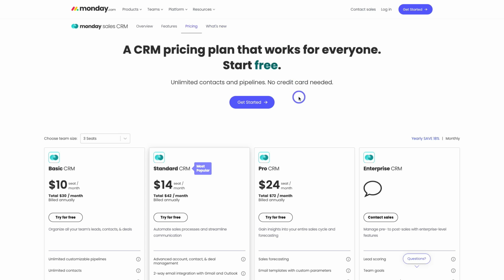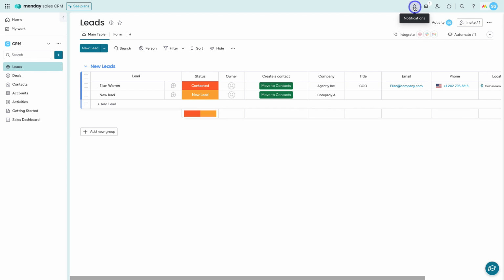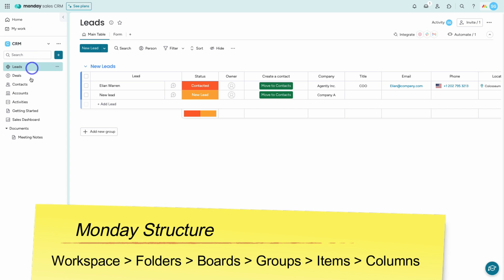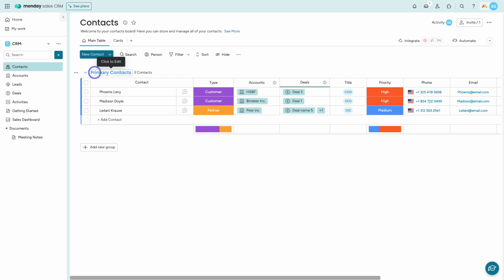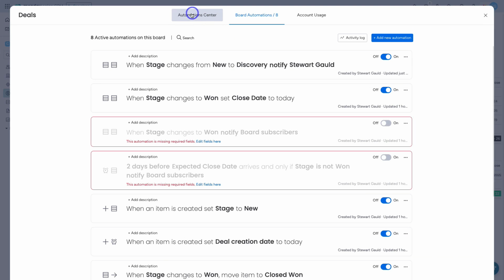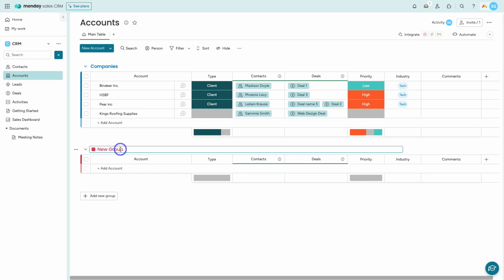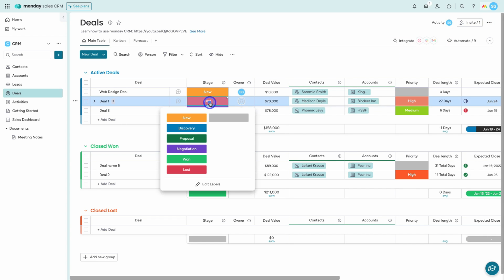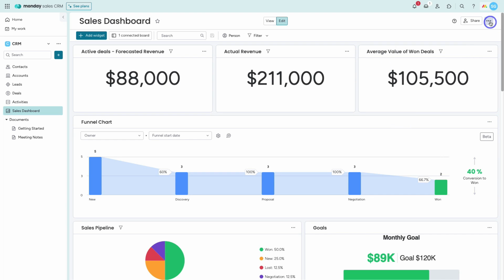How to use Monday.com CRM | Manage Leads, Pipelines, Tickets & More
In this updated Monday.com CRM tutorial, I share how anyone can get started with Monday.com as an all-in-one CRM.

For those that don’t know Monday is known for its impressive and visually engaging project management software.

However, in conjunction with using Monday to manage projects, you can also leverage their full feature and customizable CRM software.

What can you do with Monday’s CRM?
- Manage contacts, accounts, and leads.
- Manage and optimize your sales pipeline.
- Capture contacts (4 methods).
- Manage tasks (activities).
- Set up customizable automation and integrations with ease.
- Visual and customizable dashboards.
- Impressive templates.
- And more!

► Here are the core reasons why Monday.com stands out for us:

- Visually pleasing user interface.
- Easy to use automation.
- The abundance of integrations with your favorite tools.
- Free plan to get you started.
- Easy-to-use form builder
- Dynamic and customizable ‘boards’.
- Extensive features for streamlining your customer's journey.
- Overall easy to learn how to use.
- Dynamic and customizable CRM templates.

► Looking for a simple, understandable, and actionable road map for small business success online? Make sure you get our all-in-one small business playbook (linked below) 📚

► Today we navigate through the below chapters for this Monday.com CRM tutorial:

0:00 Intro
01:07 Getting started
01:23 Monday CRM pricing
02:54 Monday Sales CRM
03:23 Account settings
04:03 Setup email account
04:52 Team members
05:08 Inbox
05:44 Workspace
06:34 Boards, documents & more
07:25 Folder
08:04 Collaboration docs
09:30 Groups
09:49 Items (records)
10:13 Columns
13:04 Contacts
13:34 Manually add contacts
15:34 Default automations
17:40 Import contacts
18:04 Add contacts with forms
19:42 Integrations
20:42 Accounts
21:54 Leads
22:23 Deals
24:38 Create automations
25:33 Activities
26:31 Sales dashboard
29:36 Outro

Let me know if you found this Monday.com CRM software tutorial for 2023 helpful. Also, if you require any help or support, make sure to get in touch with us today.